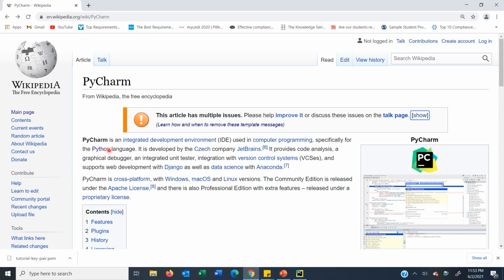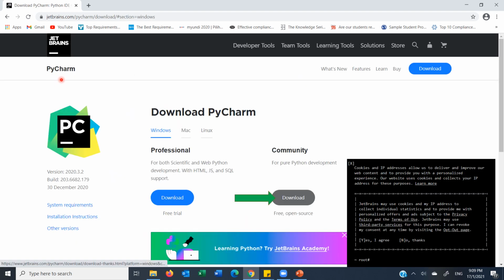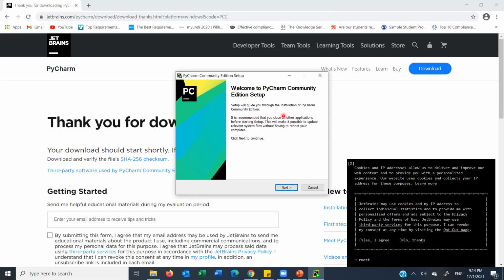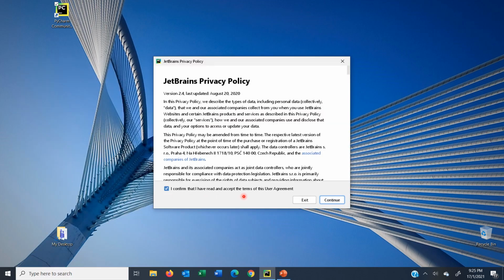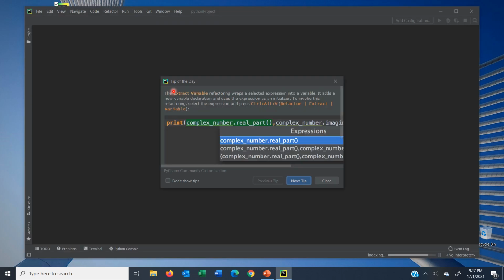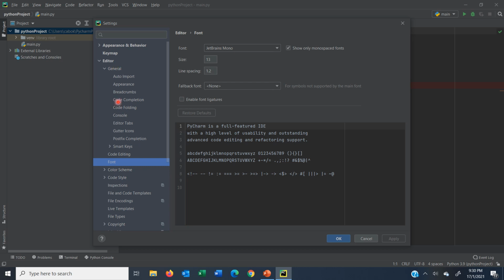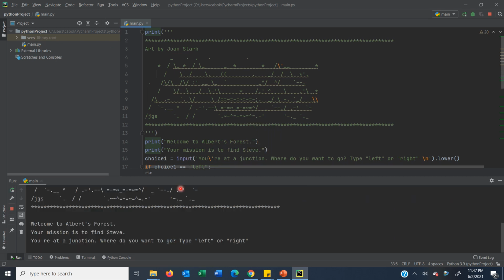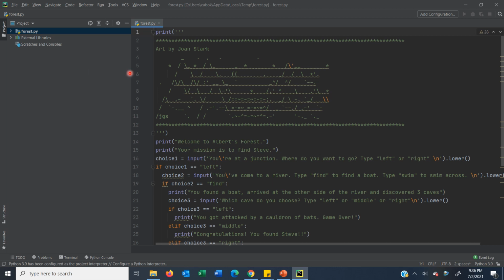Lesson 1.3: Installing PyCharm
Object-oriented Programming with Python

Build the Snake Game and more using Object-oriented Programming.
You will about learn different programming paradigms, and the focus of this course will be on object-oriented programming.

You will be developing three projects with procedural programming and object-oriented programming which are the most common programming paradigm or methods.

You will also learn how to work with files in your program.